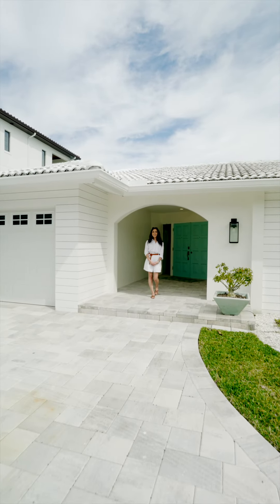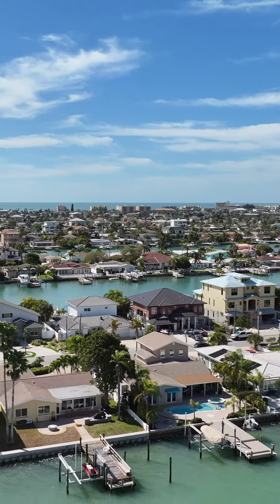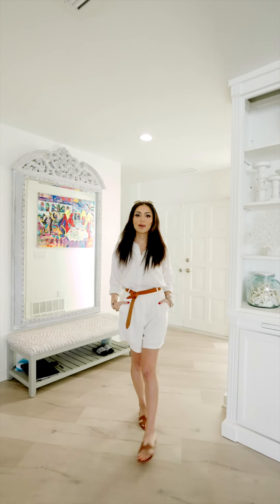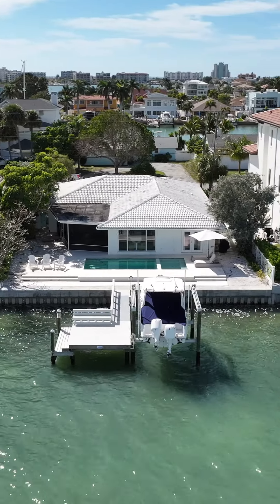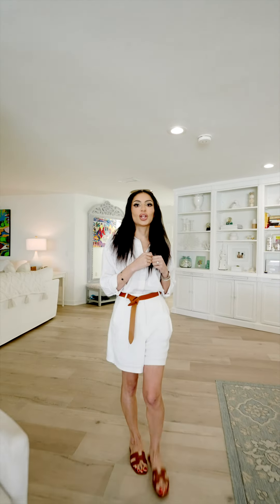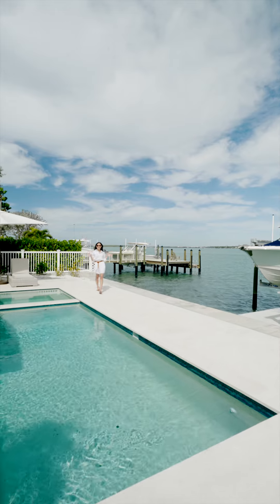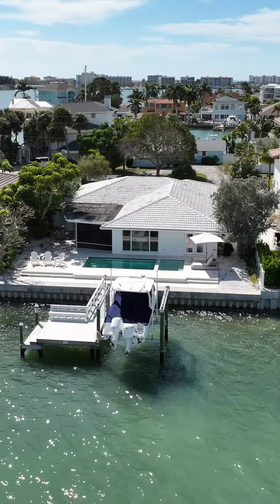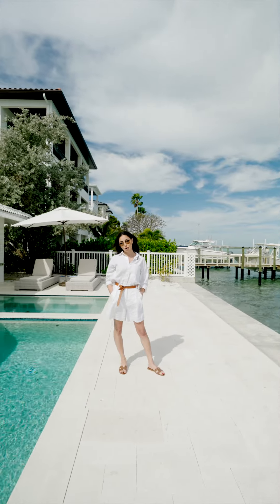Beachfront Florida Oasis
Wake up to panoramic ocean views and the ability to take your boat 5 minutes into the open waters! This chic 3 bedroom, 3 bathroom home is a single-family property on the Isle of Palms and offers all quintessential FL living in one.